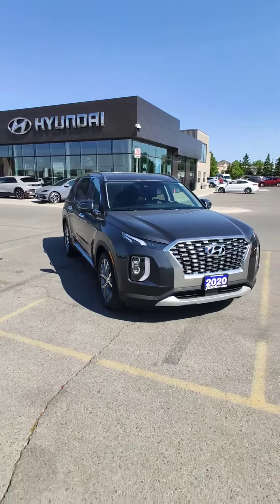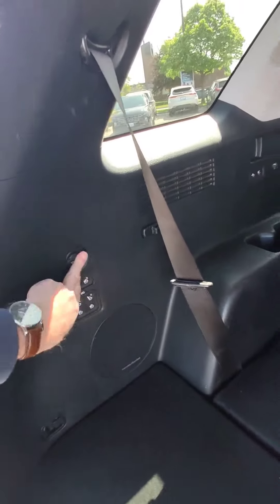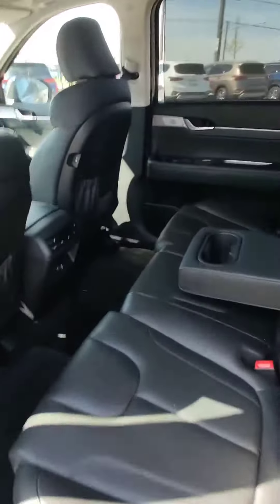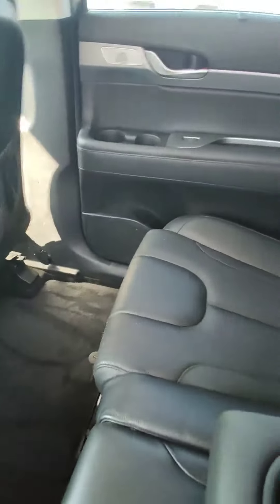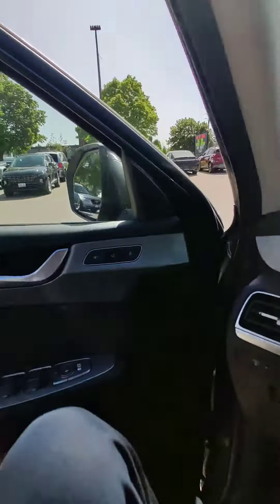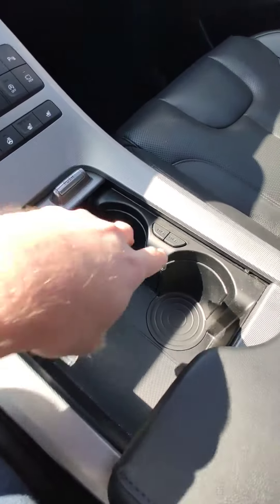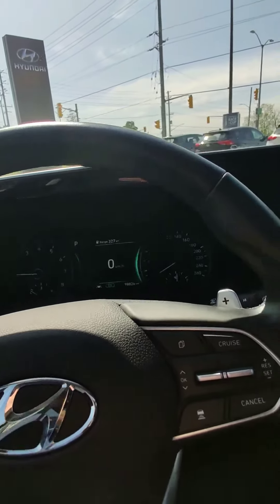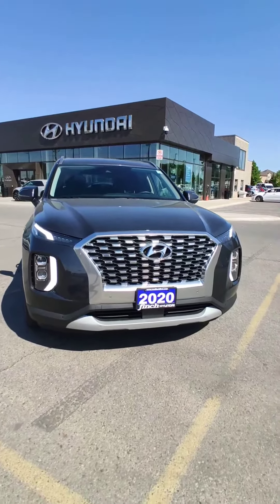2020 Hyundai Palisade Walkaround | Finch Used Cars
Stock # 89841

Finch Hyundai
300 Southdale Road E.